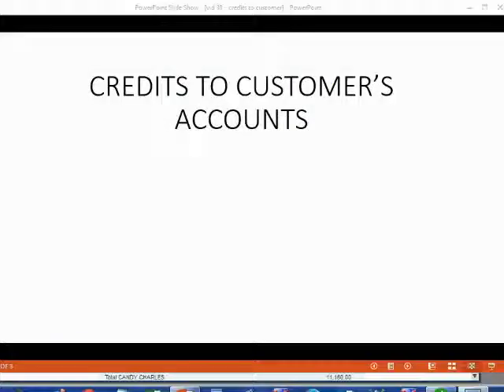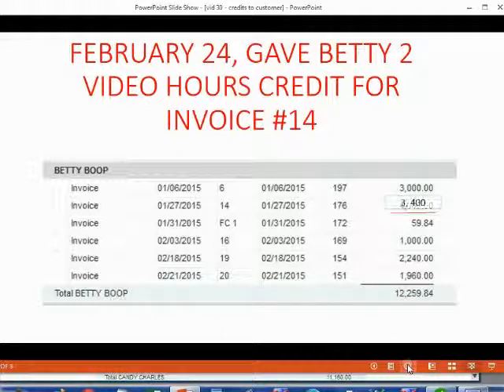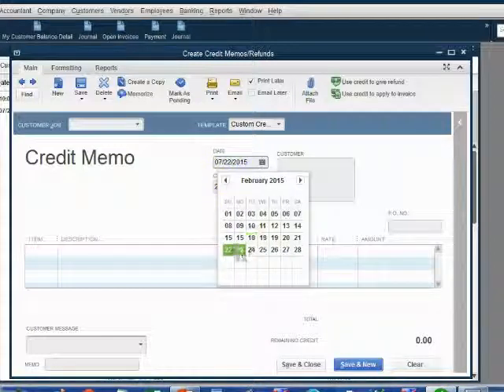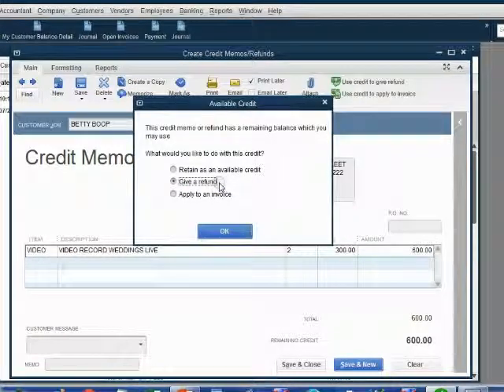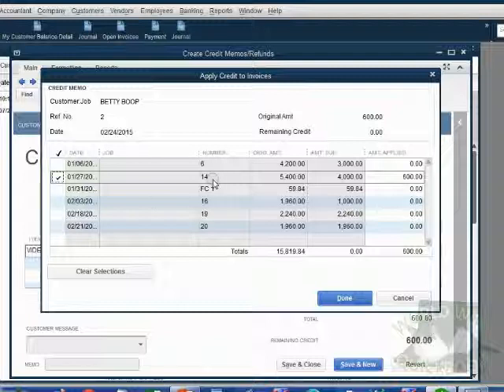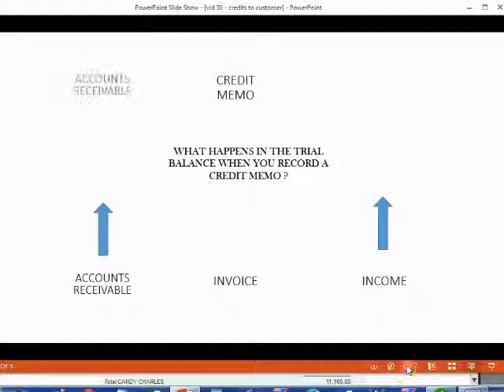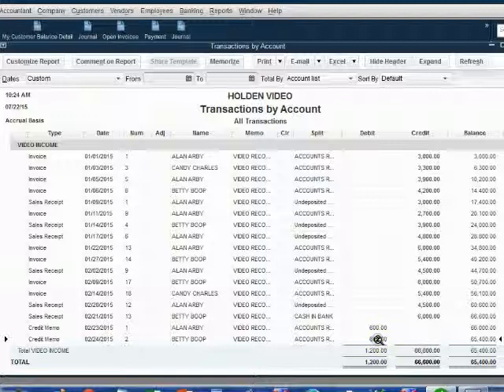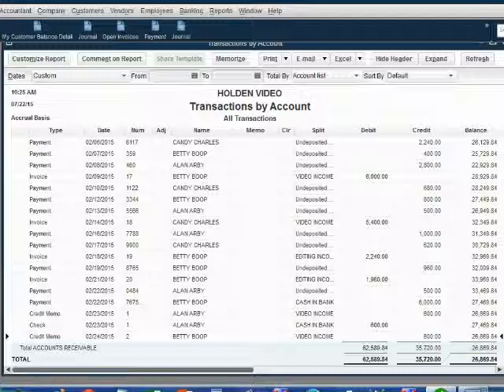QuickBooks Desktop Credit Memos For Customer Returns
This QuickBooks Desktop Receivables training tutorial will show you how to record a credit memo to a customer for an  invoice from a prior sale. This will reduce the customer’s balance and you can apply the customer’s credit to any open invoice or retain as a credit to apply later. In this example, you will apply to an invoice. That will change the balance of the the specific invoice that the credit is applied to. You should choose the same service item that you put on the original invoice, so that the correct income account will decrease when you record the customer credit.
The credit memo will reduce the invocie balance and the remaining unpaid amount of the open invoice will show on the open invoice report.

The full Advanced Receivables desktop course is here……

The QuickBooks Online Equivalent Topic Is here…

Intro to desktop receivables is here if you missed anything…

The QuickBooks Desktop Most popular Bank reconciliation course is here………..